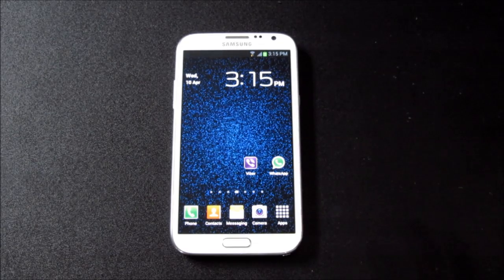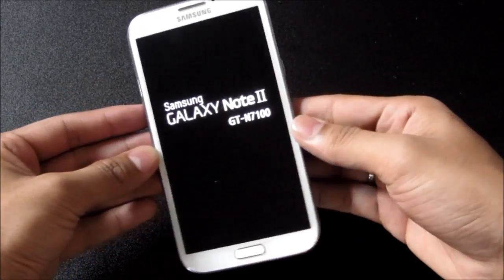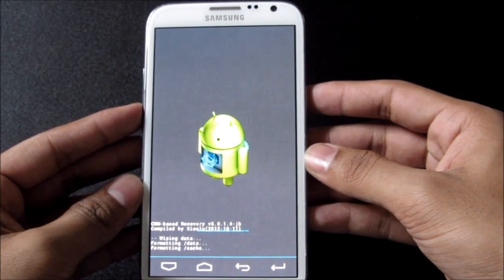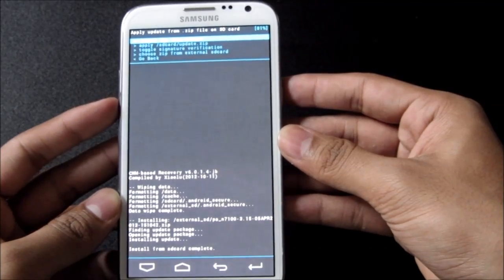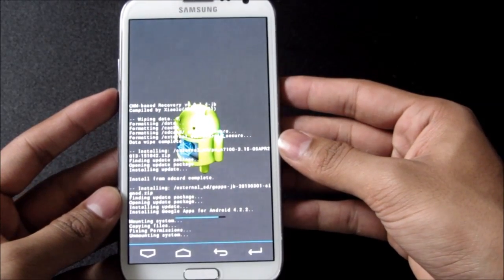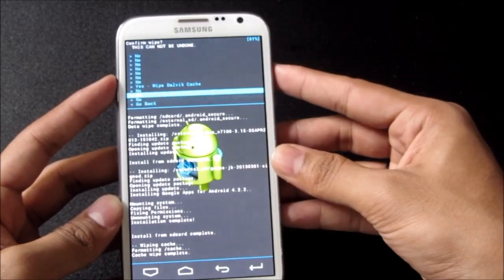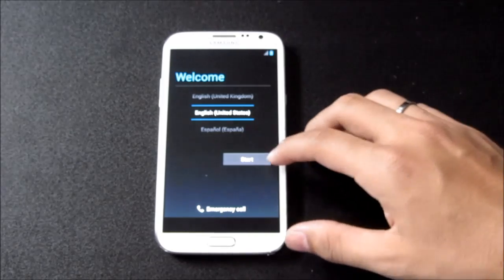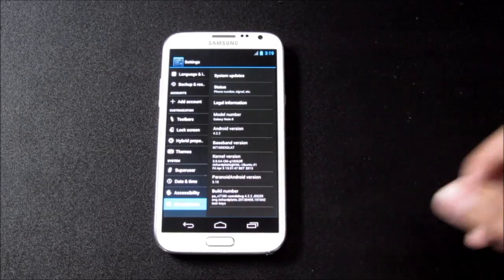Galaxy Note 2 : How to install Paranoid Android 3.1+ (Android 4.2.2)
This method is applicable to flash all versions of Paranoid Android Roms on Galaxy Note 2  GT-N7100.

(Gapps- Available in the thread)

(Watch & Learn Android - Reviews, Comparisions , Apps/Games/Mods and many more)

Credits :

be_vigilant From XDA For This ROM